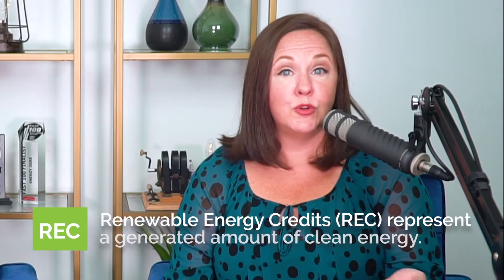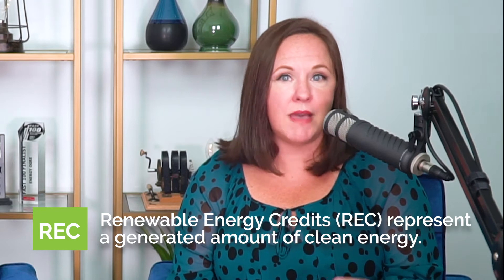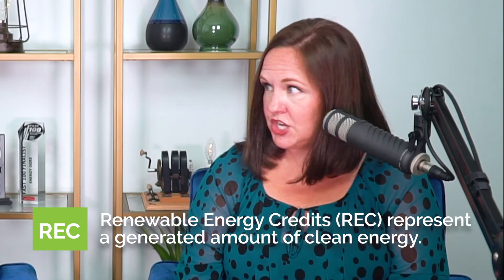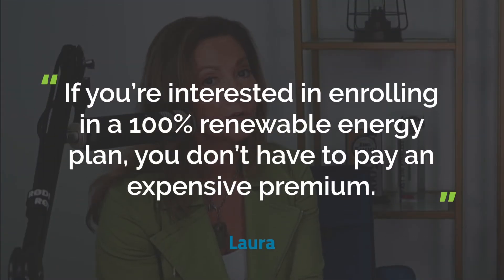What Is a Renewable Energy Credit (REC)?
As ogres, we love being green! But going green in Texas doesn’t have to be expensive. That’s because we have an excess of renewable energy and renewable energy plans in the state.

So think twice before paying extra for a 100% renewable power plan. Despite their green credentials, many of those advertised plans do little more than increase retailer profits.

We have a unique marketplace to support green energy. Renewable energy suppliers receive a “REC” or Renewable Energy Credit for every megawatt-hour of electricity they generate and supply to the grid. Those credits are then sold to wholesalers and retail providers who offer renewable energy plans. They must purchase however many RECs necessary to offset the amount of electricity used by their customers in those renewable plans.

If you’re interested in enrolling in a 100% renewable energy plan, you don’t have to pay an expensive premium. For Energy Ogre members who choose to enroll in 100% renewable energy plans, we make every effort to ensure we find you the most affordable, competitive renewable plan based on your individual usage -- and if there are no competitive rates available, we’ll always advise you of your options.